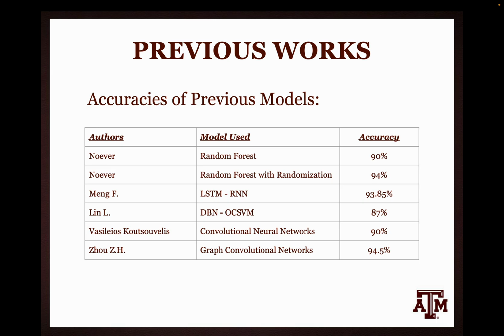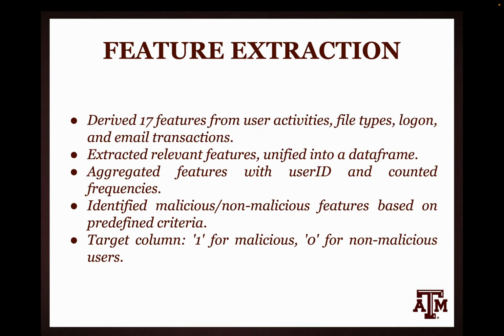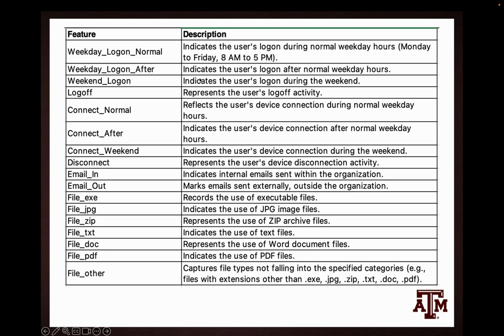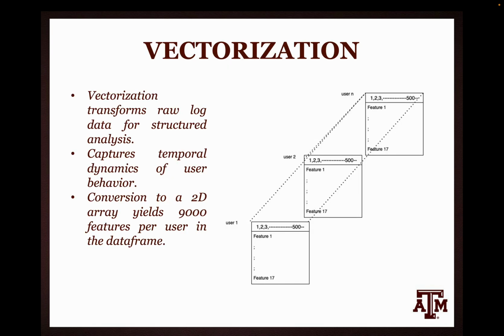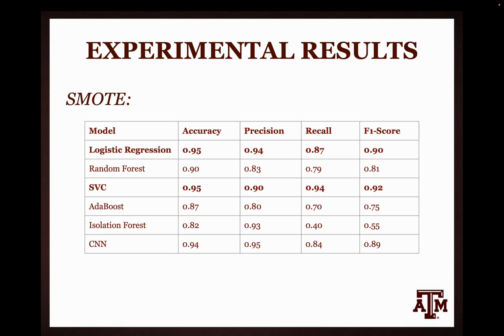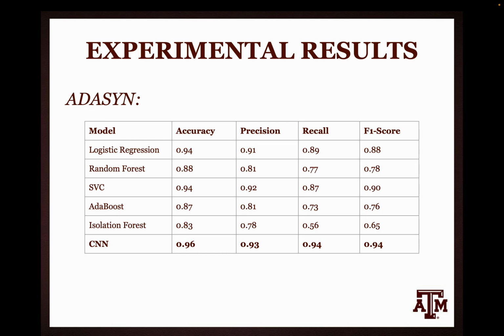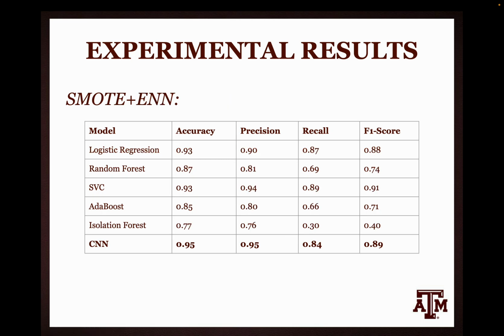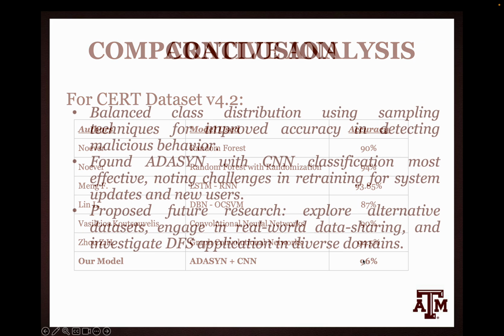Insider Threat Detection using Feature Extraction and Sampling Techniques